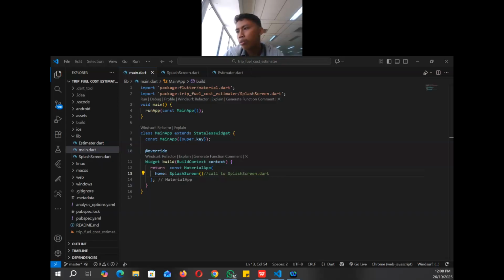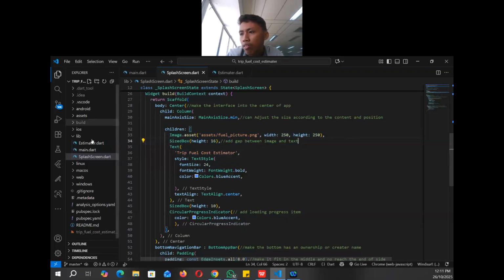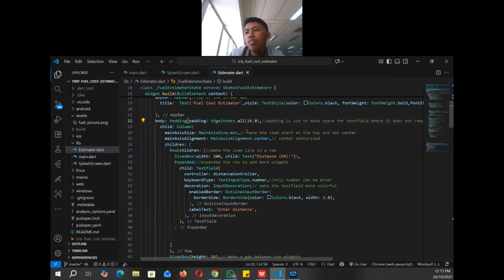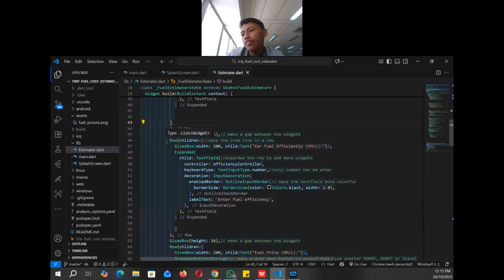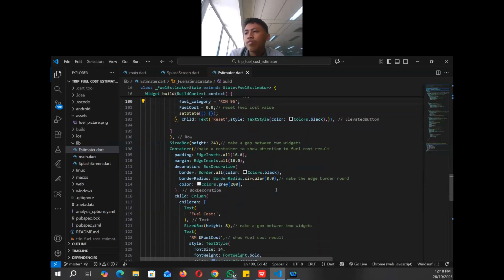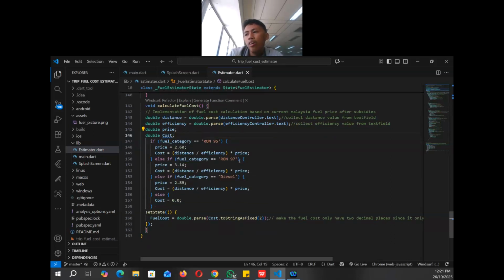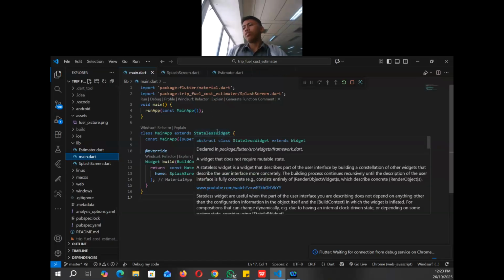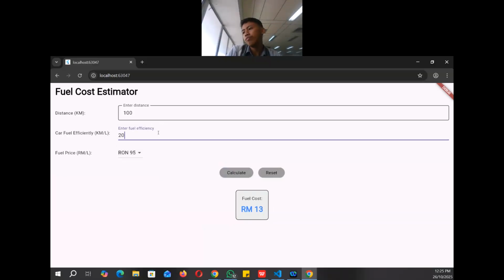Assignment 1 A251 STTGK3013 KUMP A MOBILE WEB PROGRAMMING presentation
for our lecturer sir Hanis only